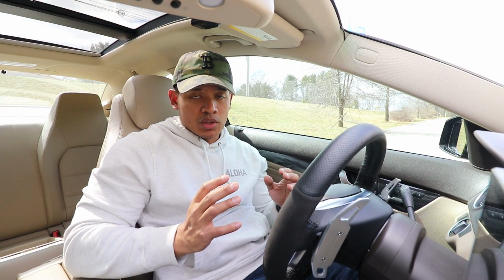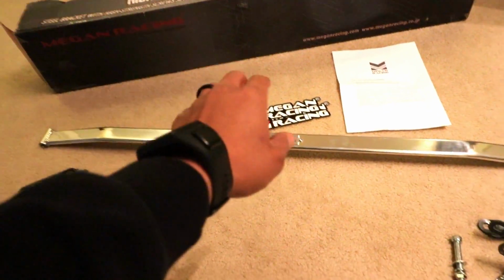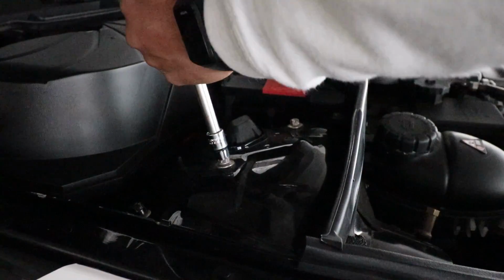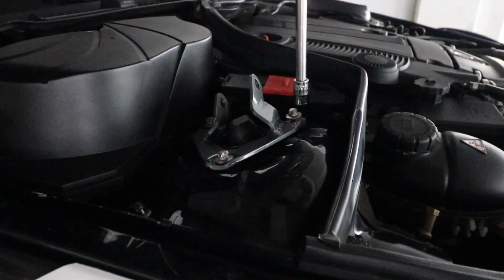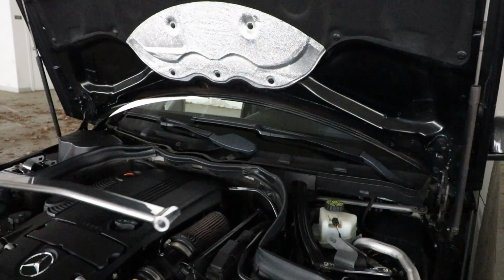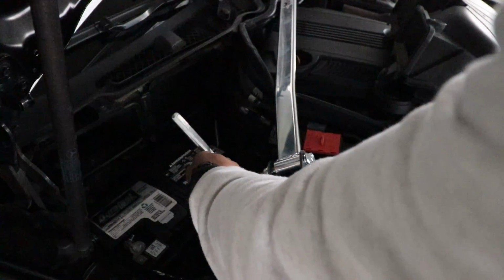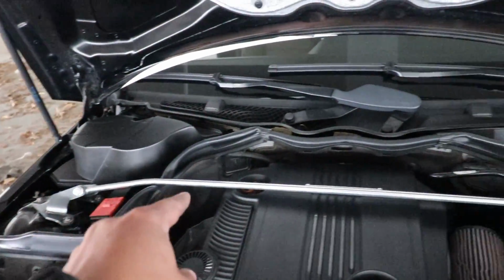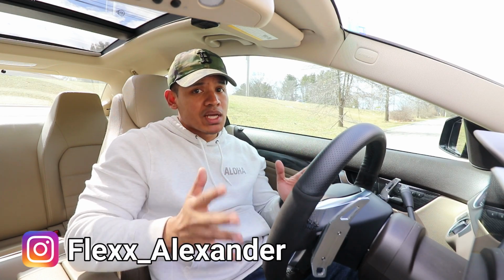Installed a Racing strut bar for better cornering on my Mercedes C250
How I installed a Megan Racing Strut Tower Bar for a Mercedes-Benz W204 C204 C-Class C250, C300, C350. Does not fit an AMG C63.

***PLEASE CHECK THE BRACKETS THAT COME DRY FITTED TO THE BAR DURING SHIPPING. SOME REASON MINE WERE SHIPPED WITH BRACKETS INSTALLED ON THE WRONG SIDES OF THE BAR THATS WHY MY BAR WASNT FLAT DURING THE INSTALL. I SWAPPED THE BRACKETS ON EACH SIDE AND NOW MY CHROME BARS LIES FLAT AND PERFECT.***

All of the videos on this channel are for entertainment viewing purposes only. Due to factors beyond the control of FlexxAlexander, I cannot guarantee against improper use or unauthorized modifications of this information. FlexxAlexander assumes no liability for property damage or injury incurred as a result of any of the information contained in this video. Use this information at your own risk. FlexxAlexander recommends safe practices when working on vehicles and or with tools seen or implied in this video. Due to factors beyond the control of FlexxAlexander, no information contained in this video shall create any expressed or implied warranty or guarantee of any particular result. Any injury, damage, or loss that may result from improper use of these tools, equipment, or from the information contained in this video is the sole responsibility of the user and not FlexxAlexander.